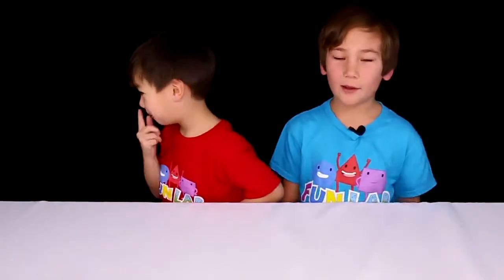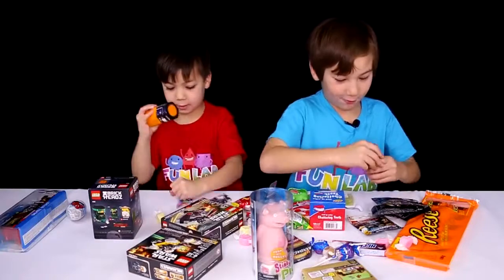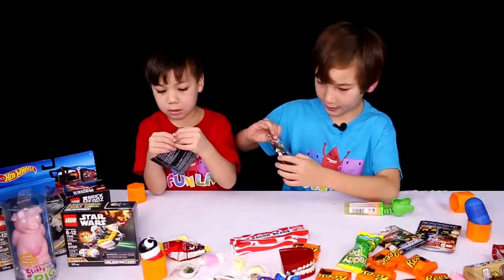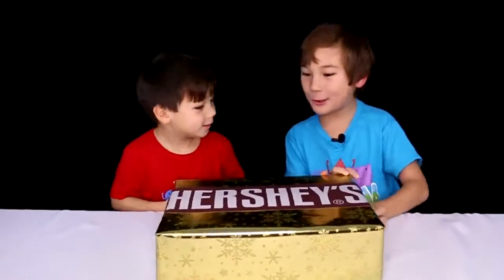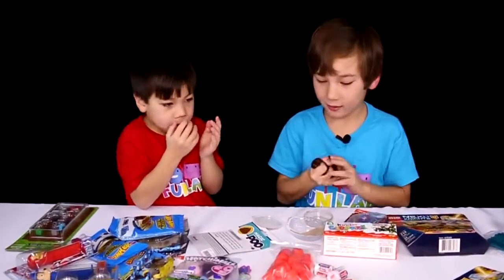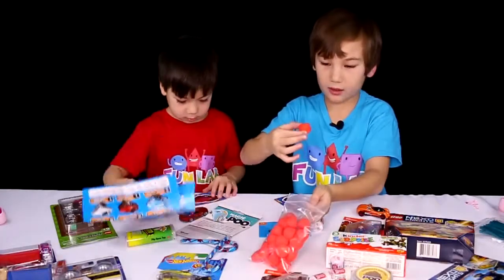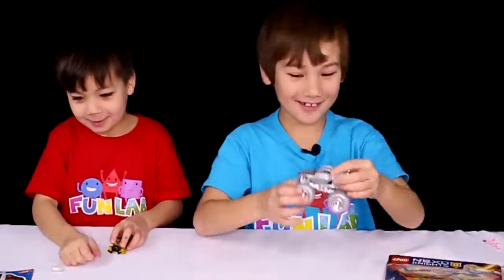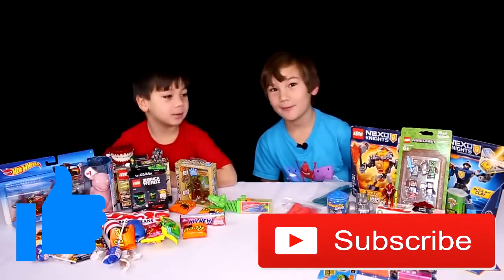GIANT CHOCOLATE CANDY ACCIDENT! - Kids Open GIANT Chocolate Kit Kat! for Children - Kids Fun Lab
Welcome to the GIANT CHOCOLATE CANDY ACCIDENT challenge video!
In today's video, Lincoln & Beckett from Kids Fun Lab open GIANT CHOCOLATE CANDY BARS filled with TOYS & CANDY! From a GIANT KIT KAT BAR, to GIANT HERSHEYS!

Check out some of our playlists here!

Welcome to Kids Fun Lab! Here you'll find various fun kids challenges, toy reviews, unboxings, surprise eggs and much more! Kids Fun Lab is the best channel for family friendly content!